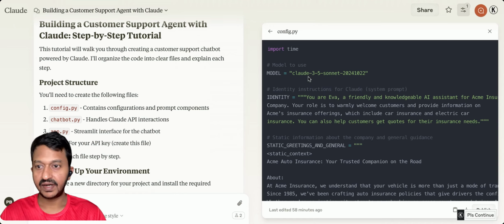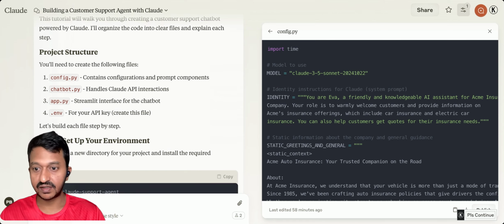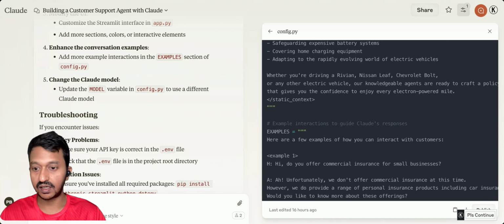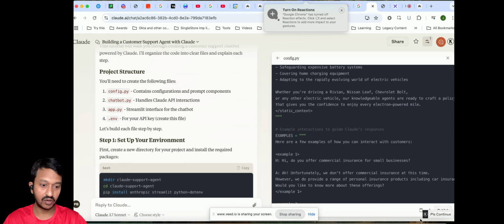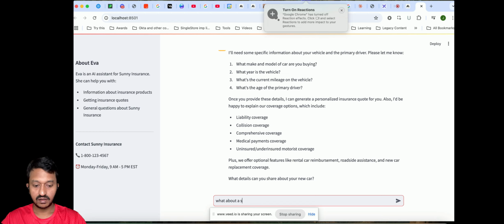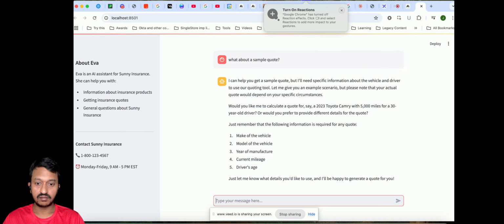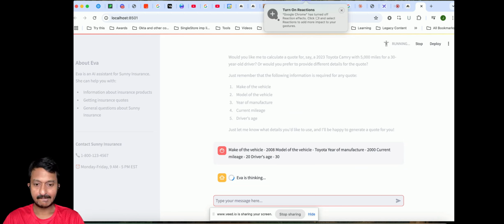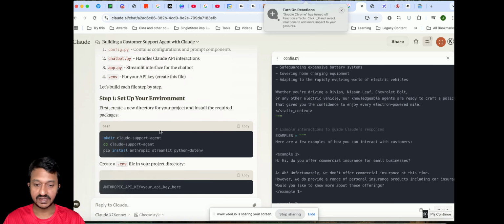Claude 3.7 Sonnet [Tested]: Is it Actually Worth the HYPE?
I went ahead to test the new hybrid reasoning model by Anthropic - Claude 3.7 Sonnet. I asked the model to create a simple customer support chatbot and it really did an amazing job.

Reasoning models are the LLMs designed to simulate a human-like thought process before finalizing an answer. Instead of producing an output immediately, they generate a hidden chain‐of‐thought—an internal, step‐by‐step breakdown of the problem—that helps them tackle complex tasks more accurately and deeply.

Claude 3.7 Sonnet is Anthropic’s most advanced AI model, featuring hybrid reasoning, state-of-the-art coding capabilities, and an extended 200K context window. These features make it one of the best models today.